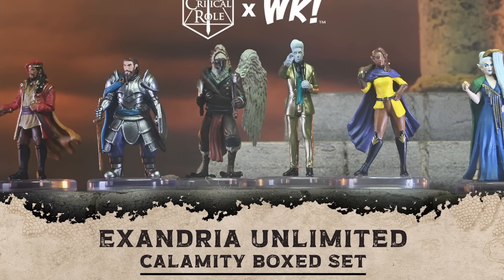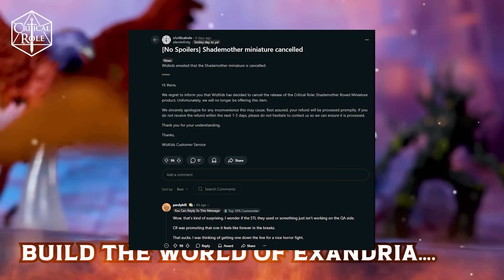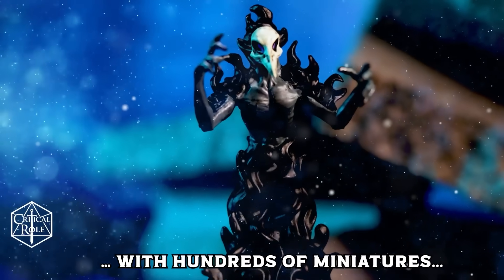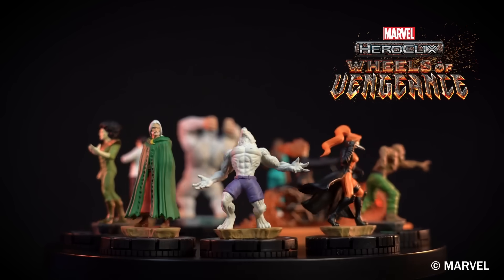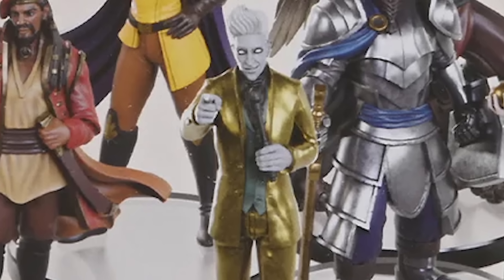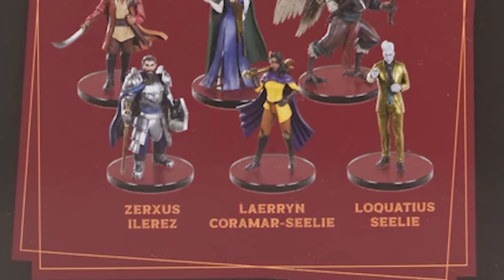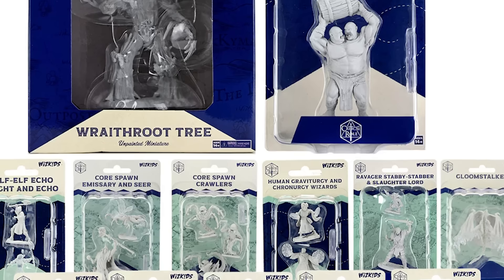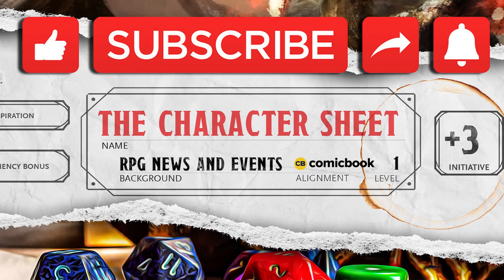Critical Role Minis CANCELED By WizKids! What Happened?!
The Character Sheet is back with more fantasy and TTRPG news as today we look at the potential reasons behind WizKids canceling several Critical Role Miniatures from their Critical Role collection before they ever hit production. Is this a bad sign for the popularity of Critical Role...just a manufacturing problem for WizKids themselves, or something else entirely?

Find out which Critical Role miniatures are canceled, and what appears to be the real reason behind this tabletop minis never making it into production as we break it all down right now on The Character Sheet!